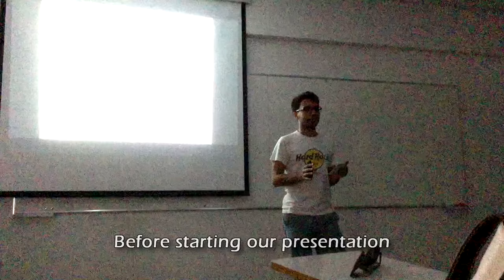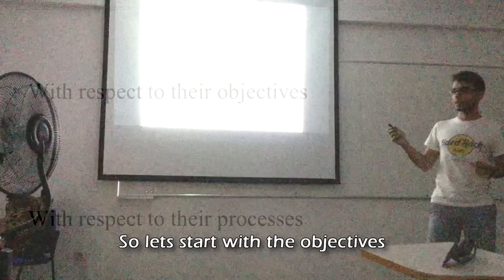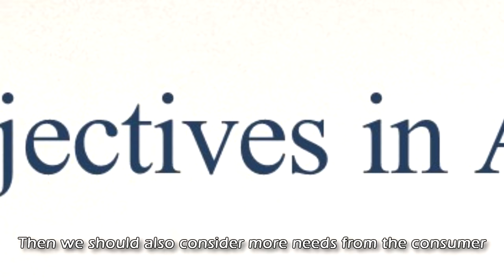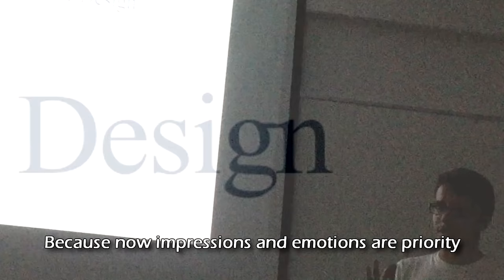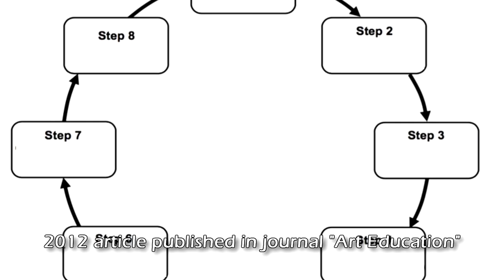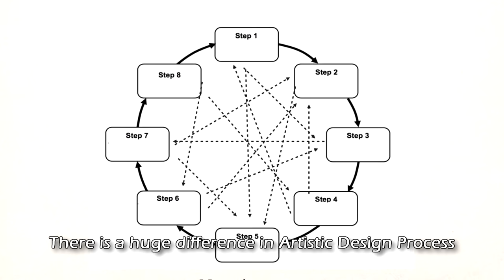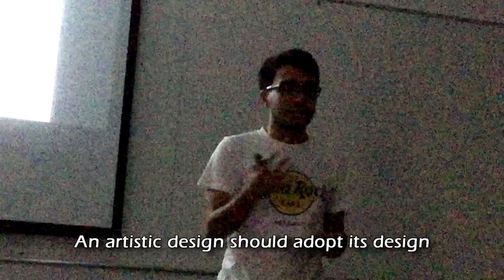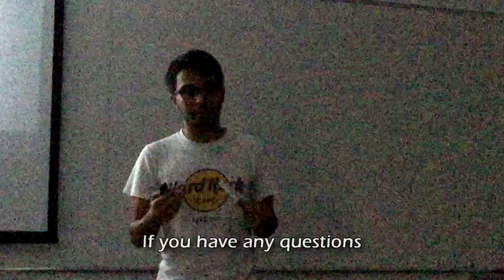Two differences between engineering and artistic design